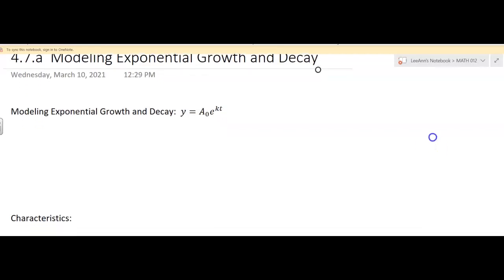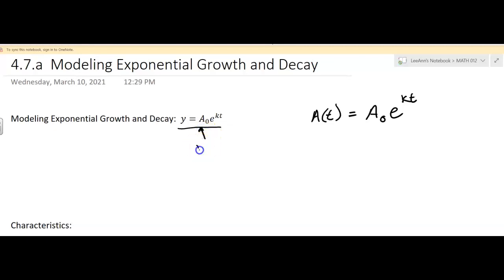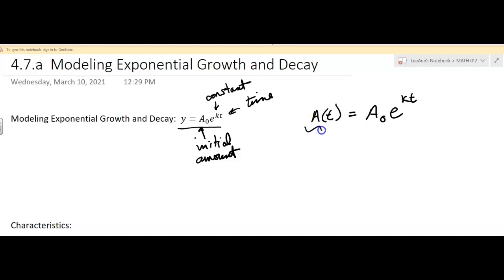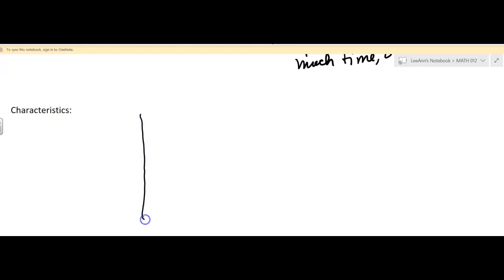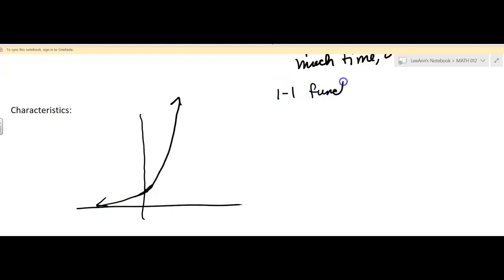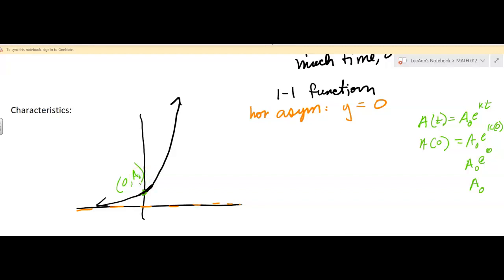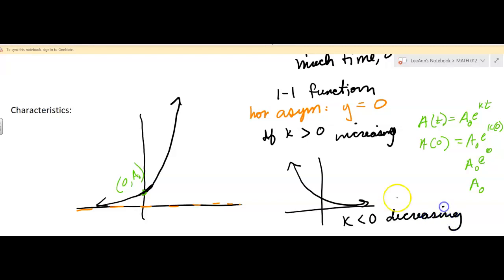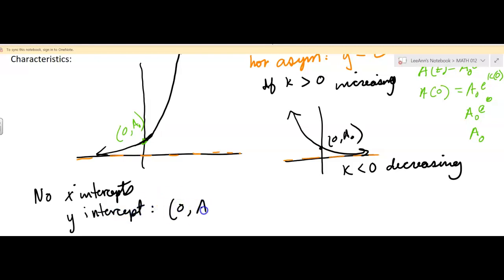4.7.a Modeling Exponential Growth and Decay